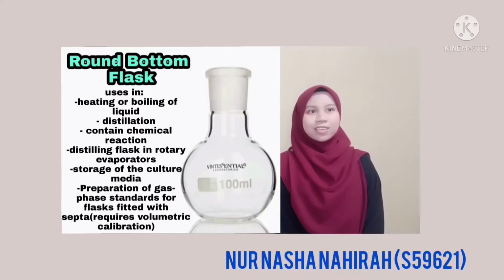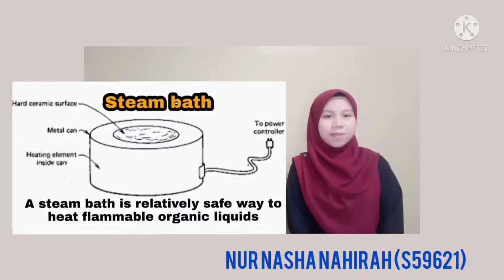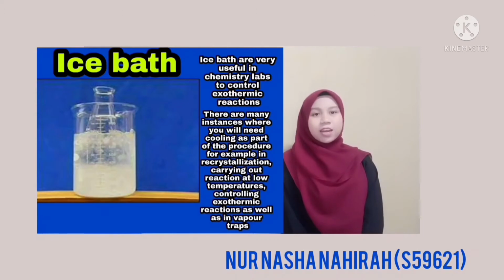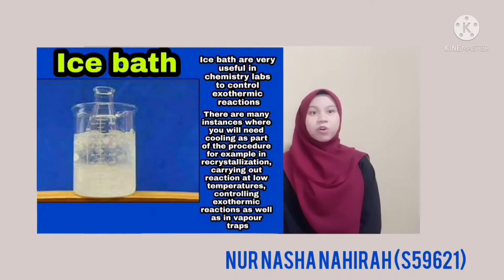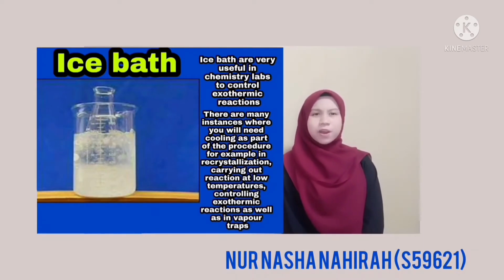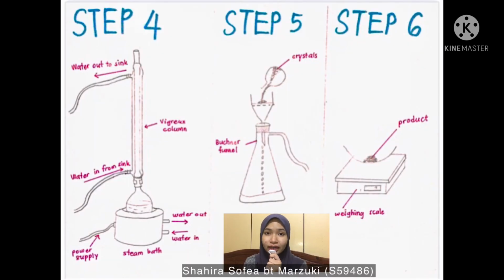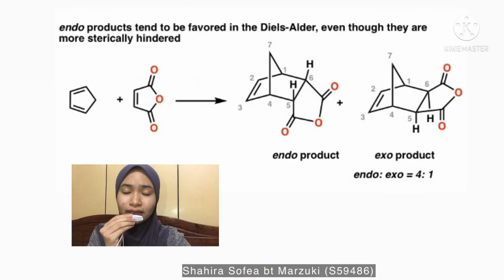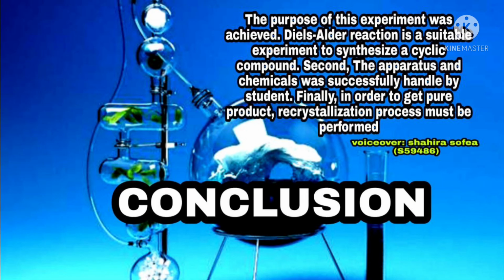KIM3202 : Diels-Alder Reaction Experiment (Group 9)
Shahira Sofea binti Marzuki (S59486)
Nur Aimuni Izzati binti Mustafa (S59492)
Nur Alia Atiqah binti Joo (S9500)
Nur Nasha Nahirah binti Nazri (S59621)
Nurazima Aznida binti Abdul Aziz (S59737)